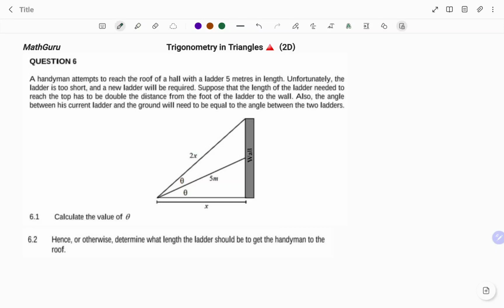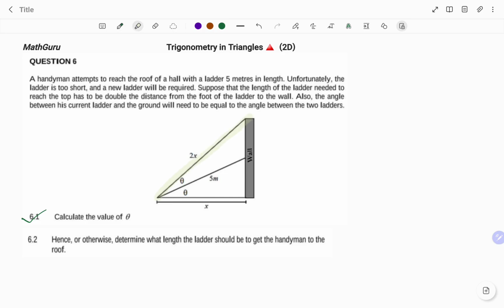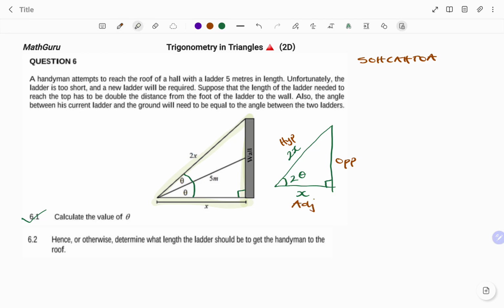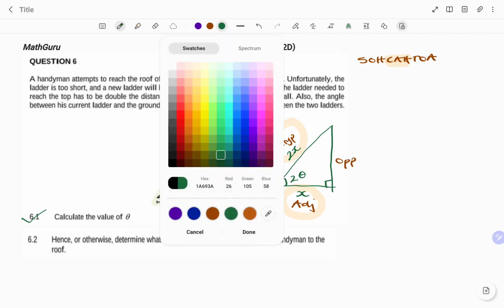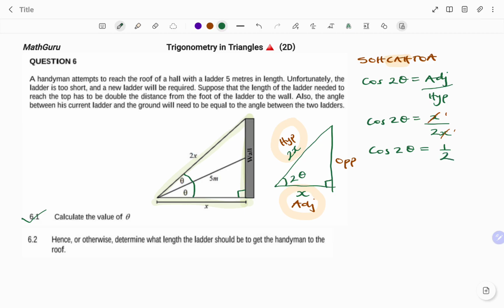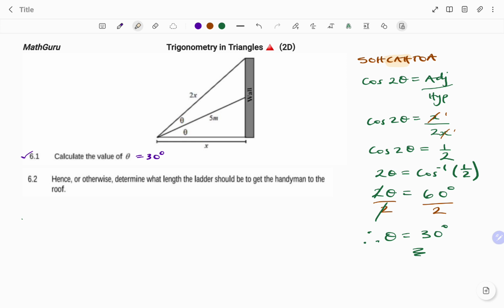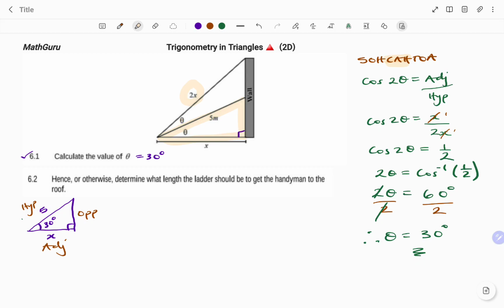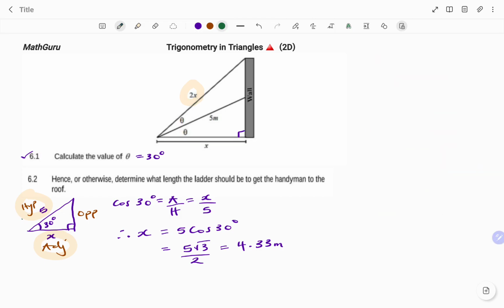Trigonometry in Triangles | Trigonometric Ratios | S0HCAHTOA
This video teaches you how to use the trigonometricratios SOHCAHTOA to find the missing sides in a right-angle triangle easily.

Skills needed: Trigonometric ratios